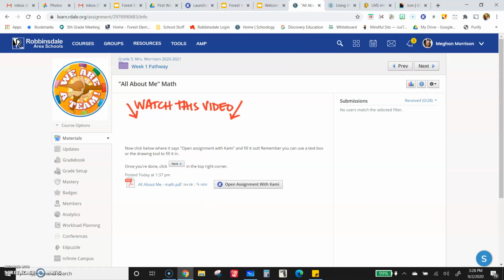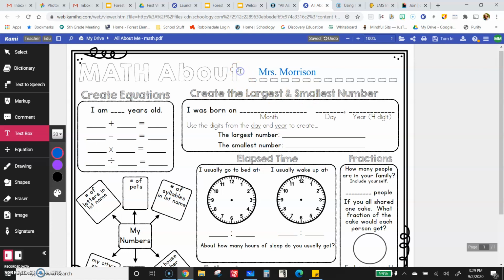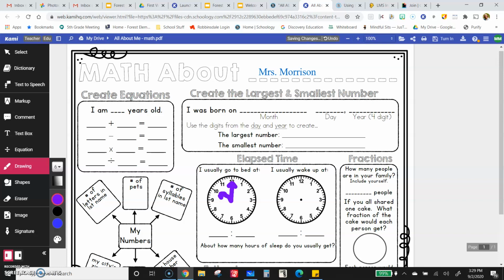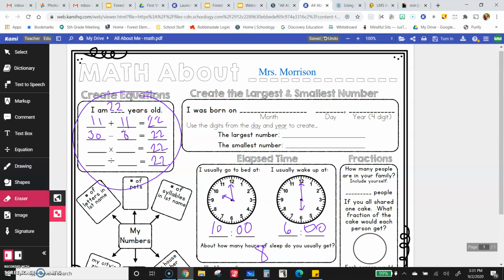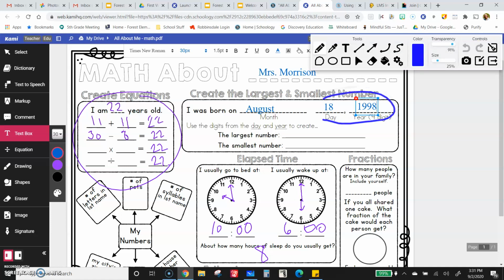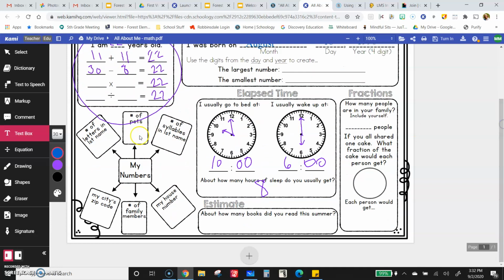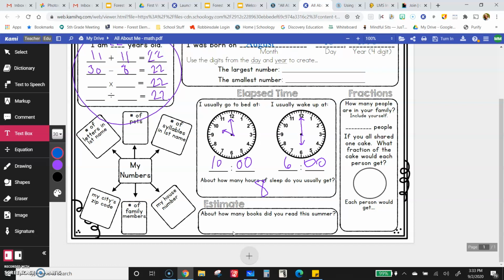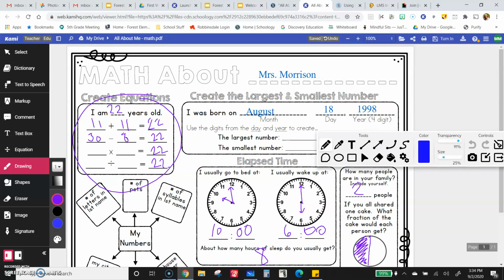All About Me math